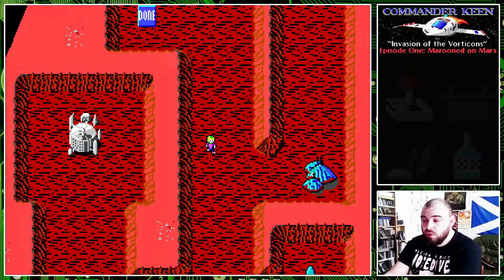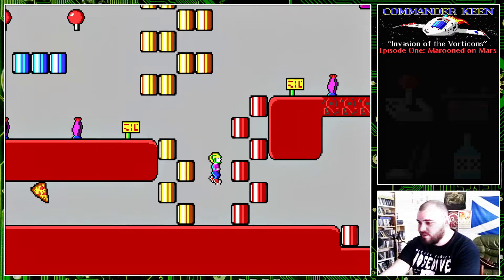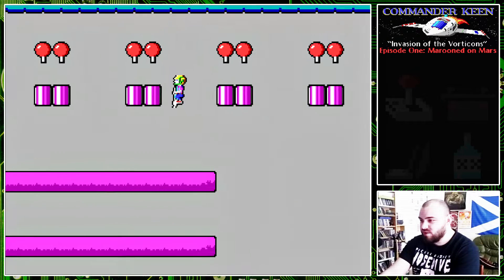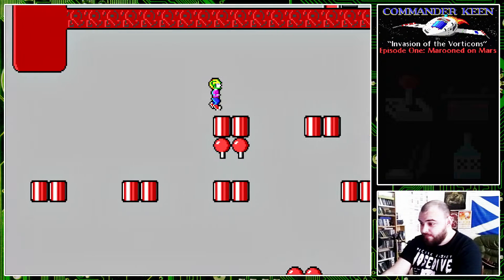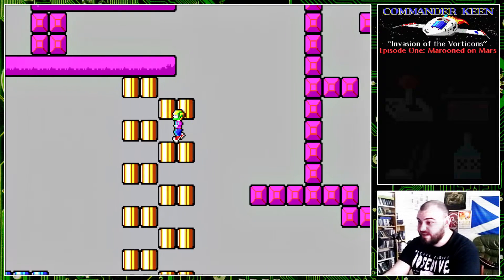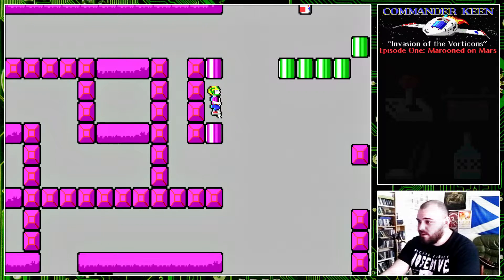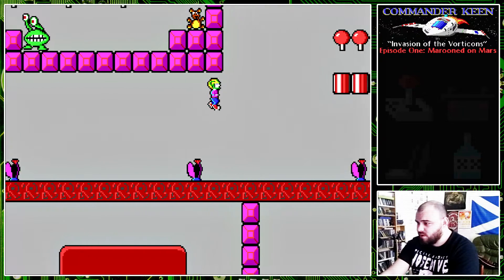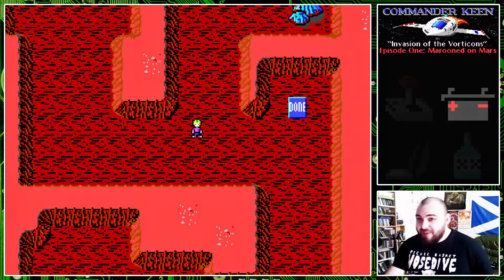Let's Play Commander Keen 1 - Episode 2: Pogo Power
A playthrough of id Software's legendary 1990 DOS side-scrolling platform game Commander Keen!

The first Keen game, Marooned on Mars, sees our hero trapped on the Martian surface needing to find parts to repair his ship! Something more sinister seems to be afoot however!